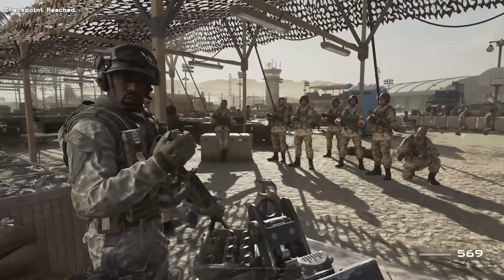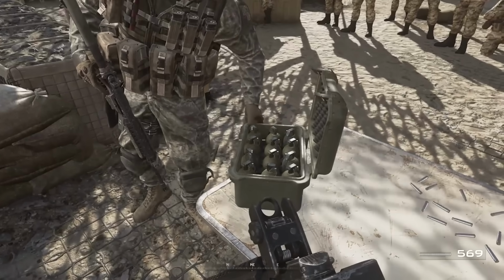Call of Duty: Modern Warfare 2 Campaign Remastered Review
Reviewed on PlayStation 4 Pro by Ryan McCaffrey. Call of Duty: Modern Warfare 2 Campaign Remastered is a timed exclusive on PlayStation 4 until April 30, at which point it will also become available for Xbox One and PC. This review covers the PlayStation version.